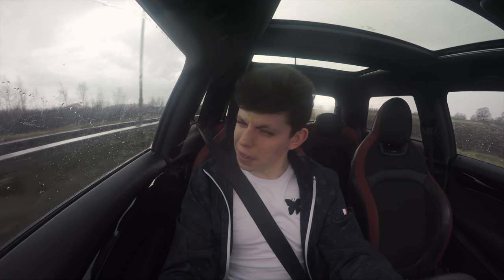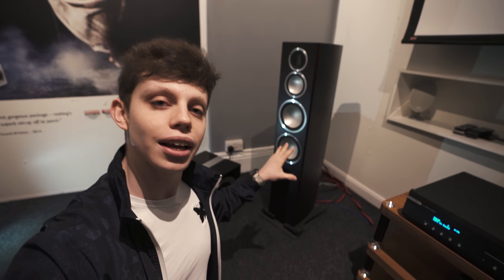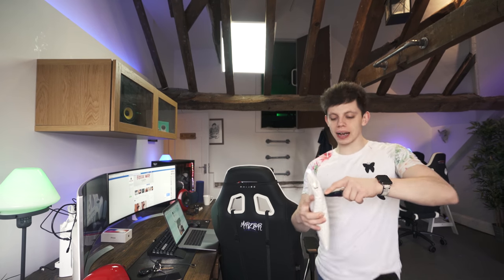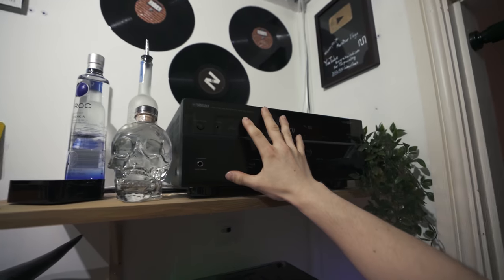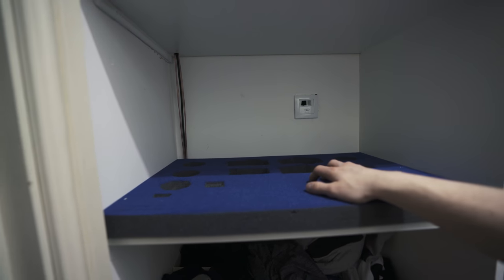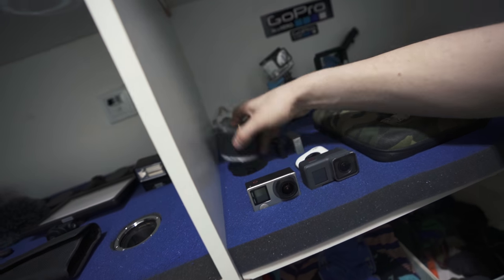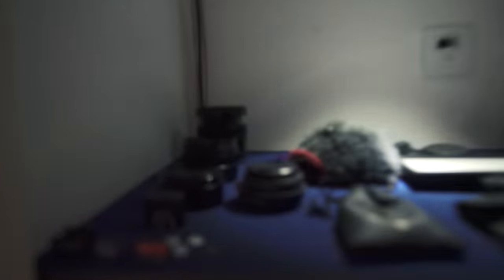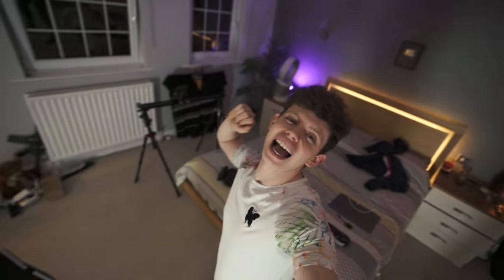I wish I could afford this... A £10,000 Home Cinema Demo!!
Finalising the £10,000 Home Cinema Setup!

Products featured in this video:
• The Camera
• Bendy Tripod
• My Bag